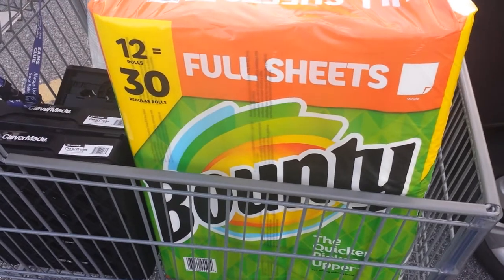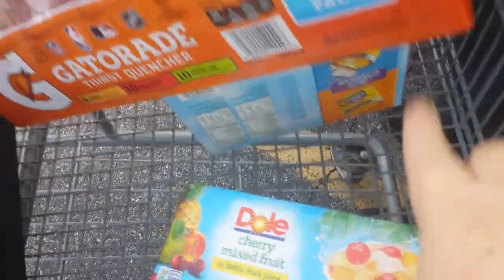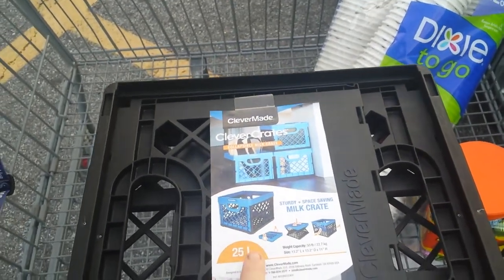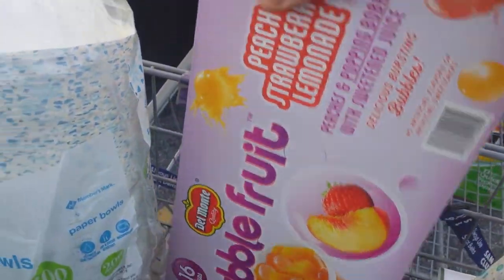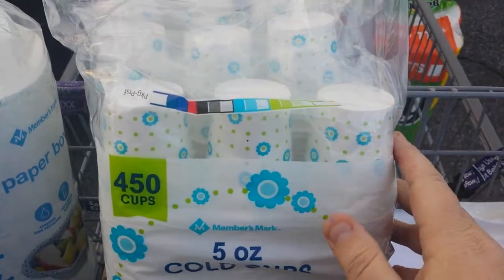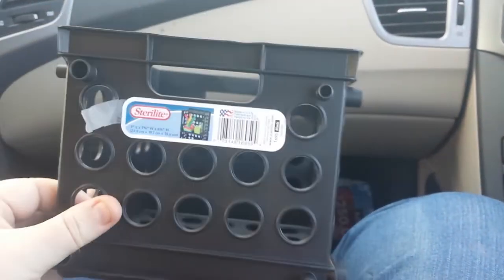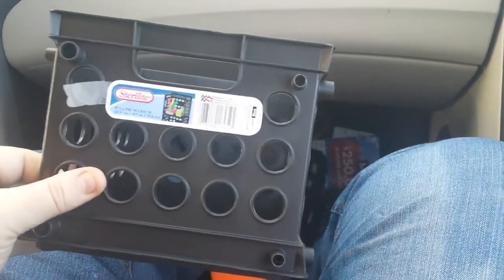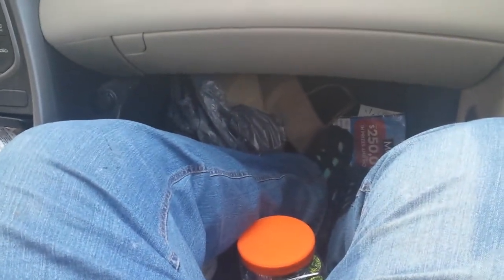Sam's Club, one dt item and recipe share and talk